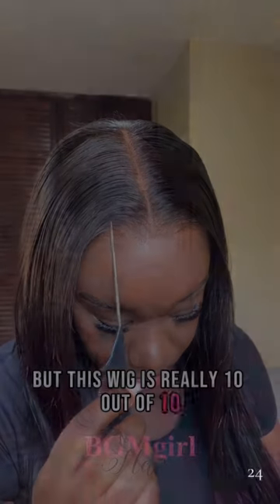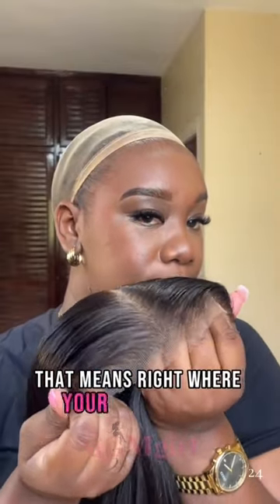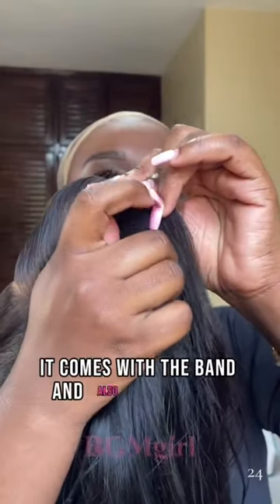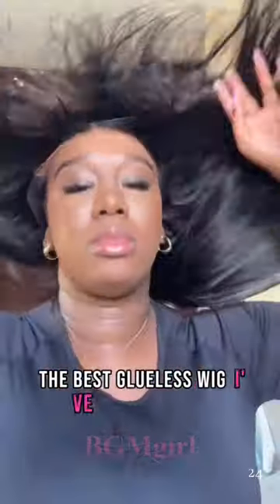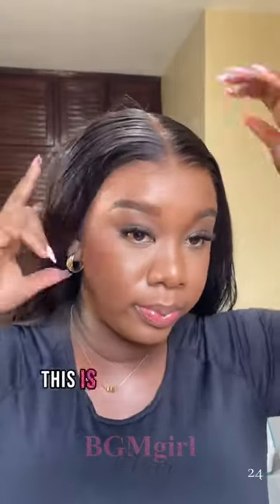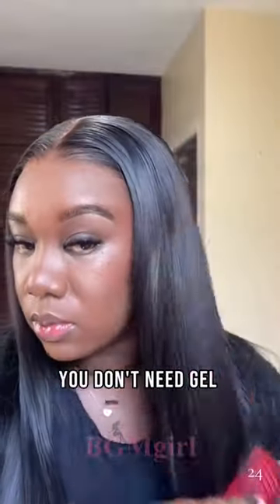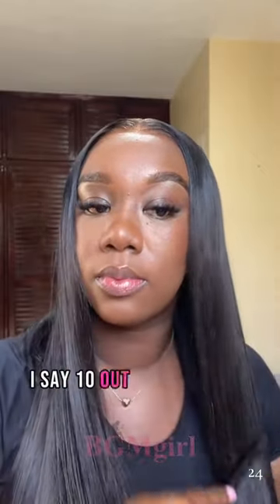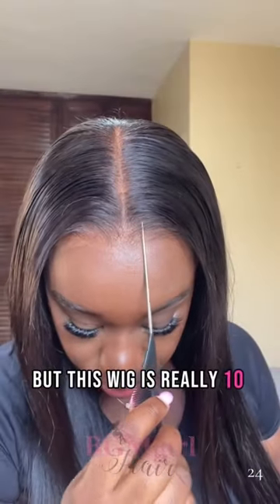Game-Changing Glueless Wig: BGMgirl M-CAP Review - Comfortable Fit, Easy Wear, Scored Perfect 10!🥳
●▬▬▬▬▬▬●✨𝐁𝐆𝐌𝐠𝐢𝐫𝐥 𝐇𝐚𝐢𝐫✨●▬▬▬▬▬▬●
🛒Wig Link in our bio
😍Wear Go M-cap Straight 24inch 9×6 HD Lace Wig